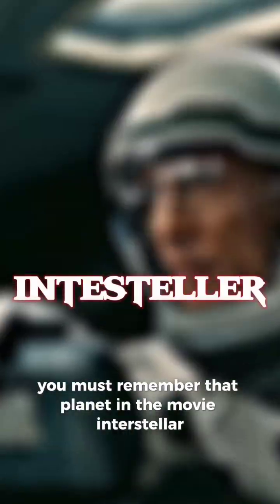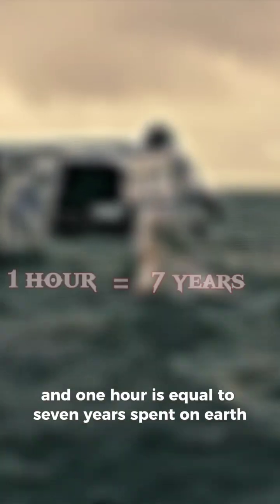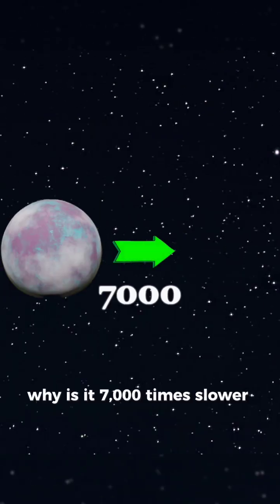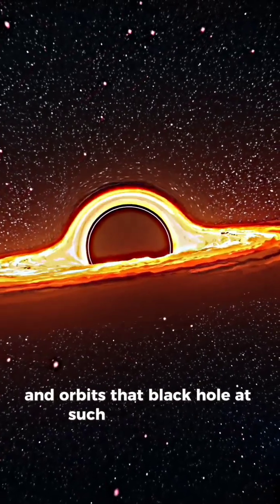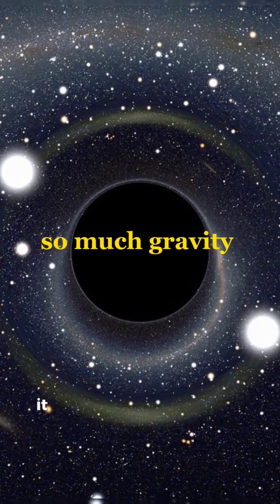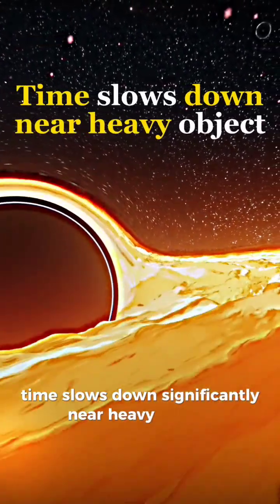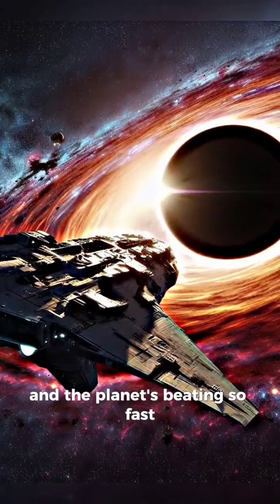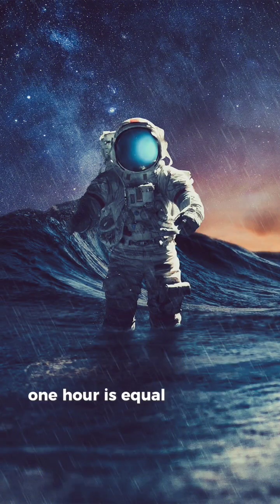Miller's Planet: 1 Day is 7 Years?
Time Magic: How Miller's Planet Defies Time